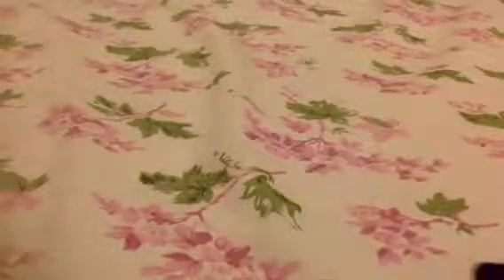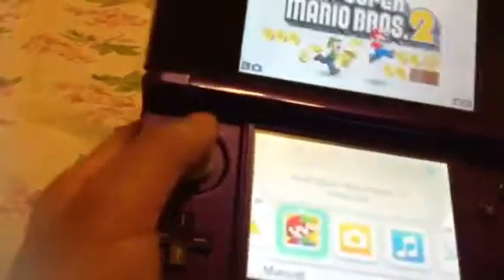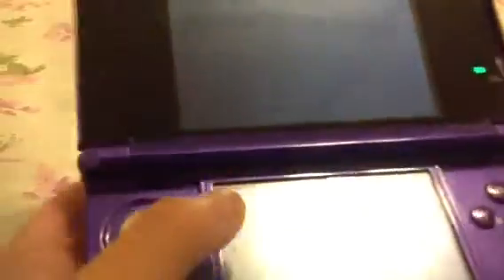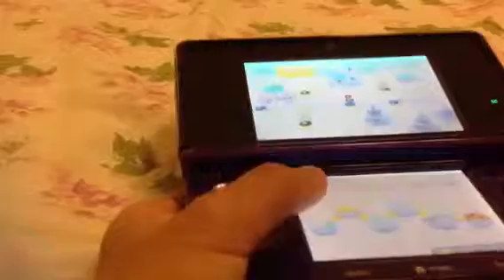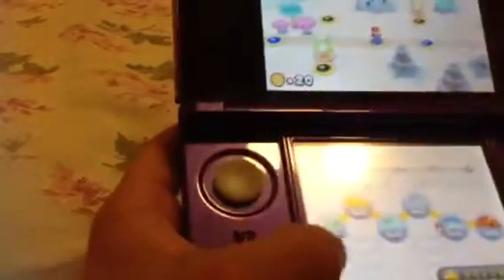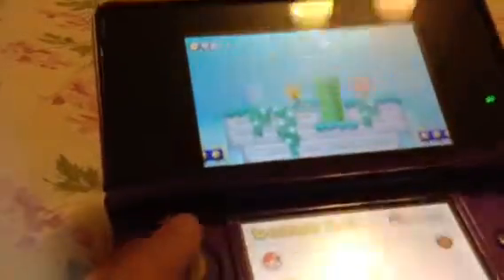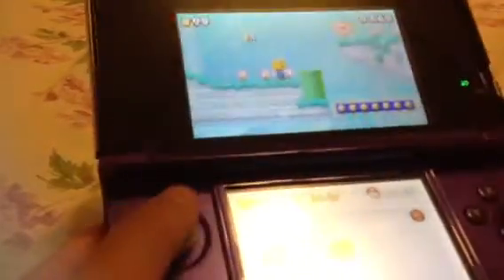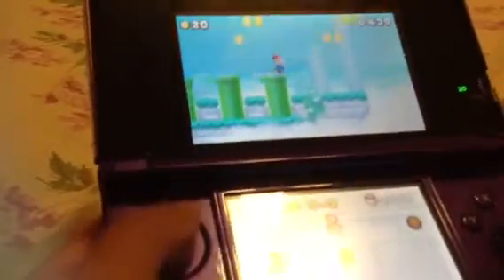New Super Mario Bros.2